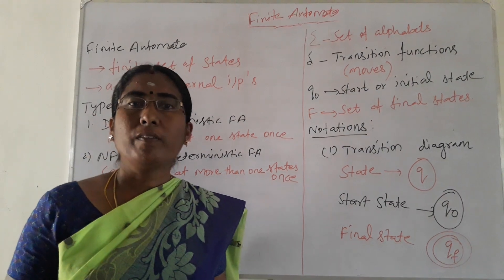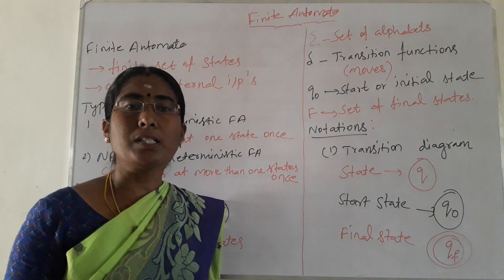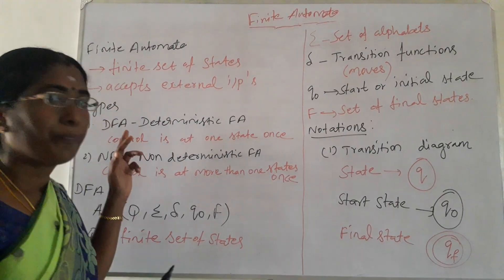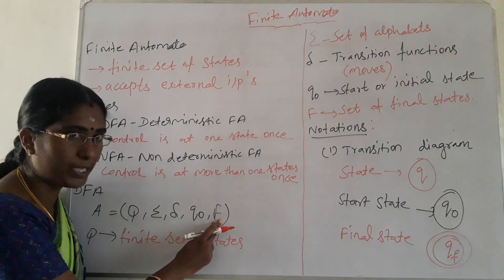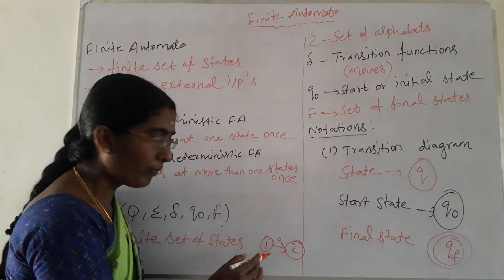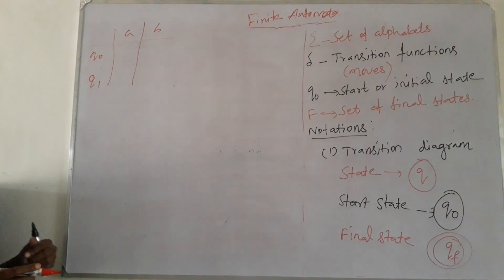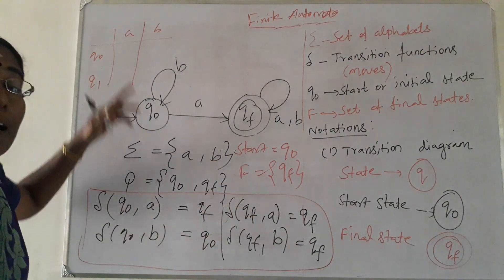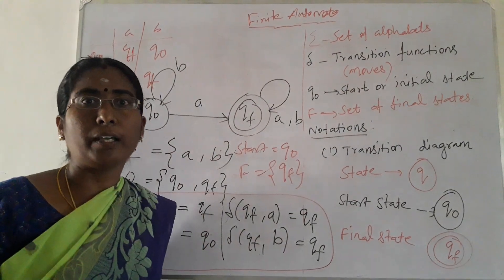THEORY OF COMPUTATION DFA DEFINITION , TRANSITION DIAGRAM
THEORY OF COMPUTATION   DFA DEFINITION , TRANSITION DIAGRAM, TRANSITION TABLE